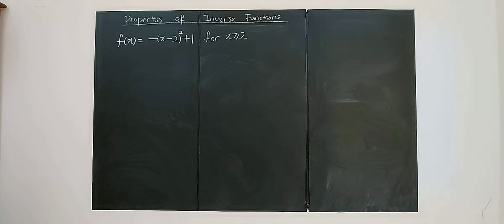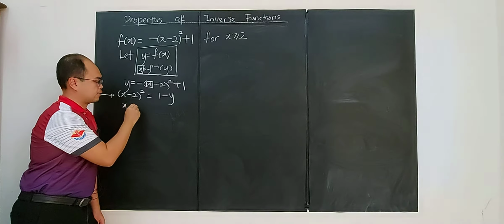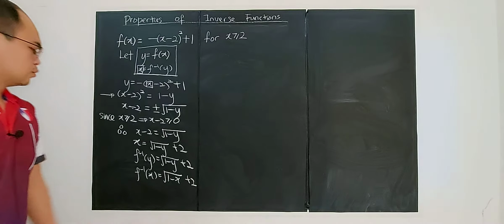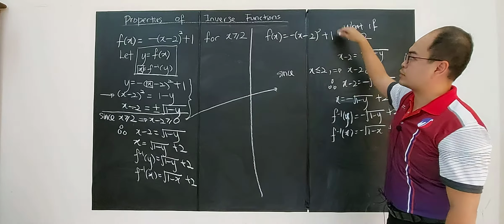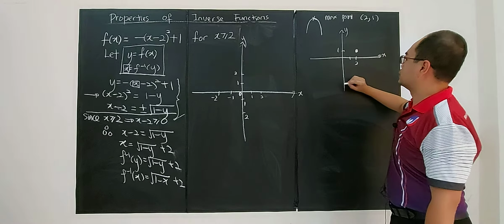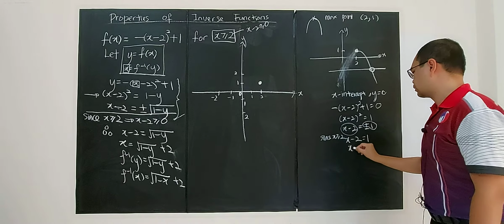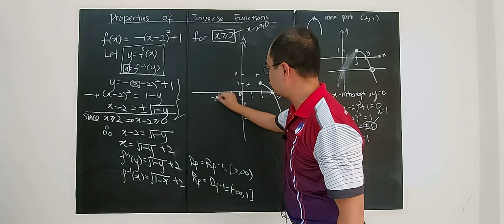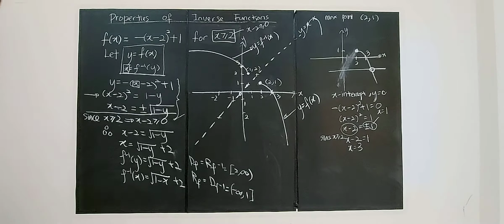SUBTOPIC 5.3: INVERSE FUNCTIONS (12)